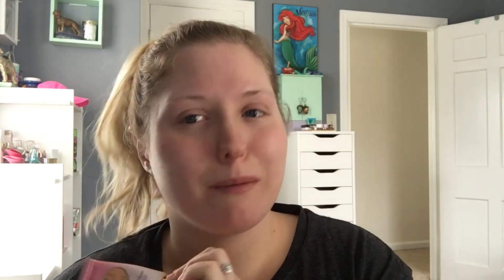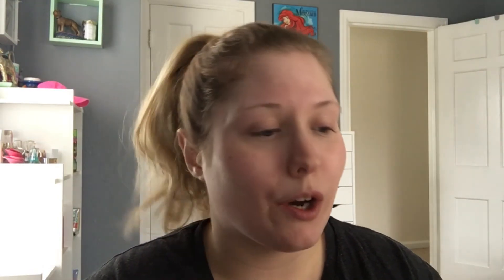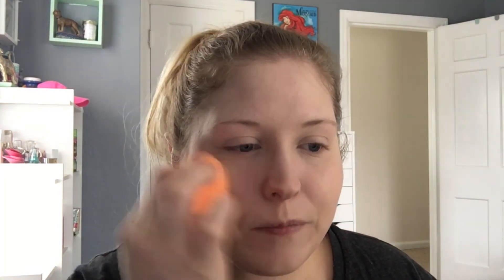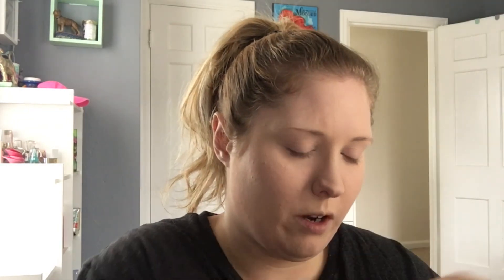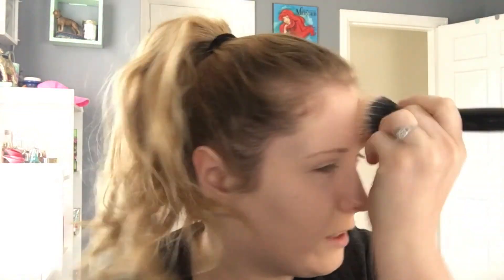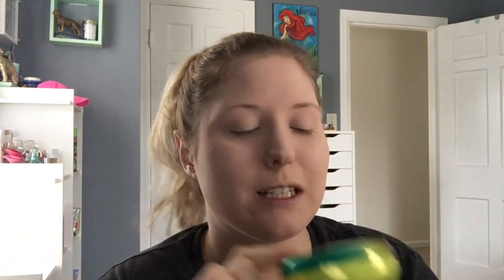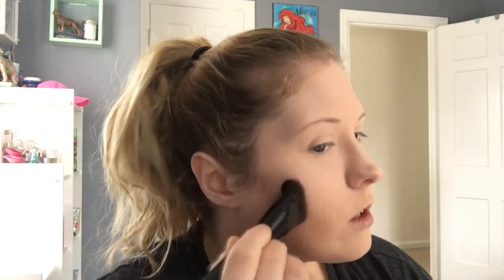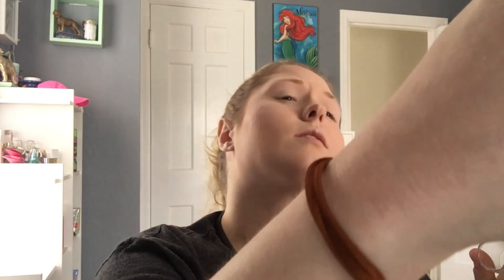foundation routine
Hey guys here with an updated foundation routine for the spring hope you guys enjoy
XOXOXO